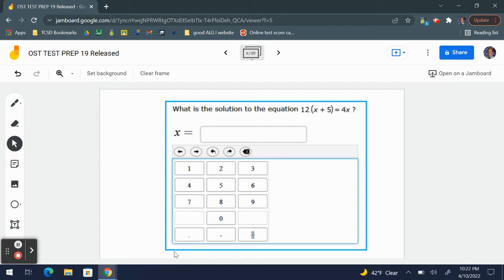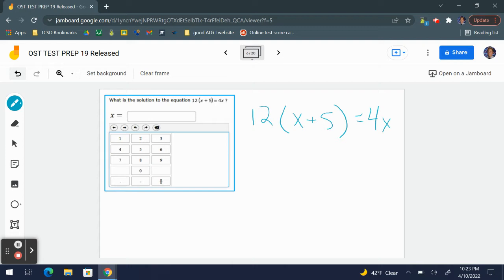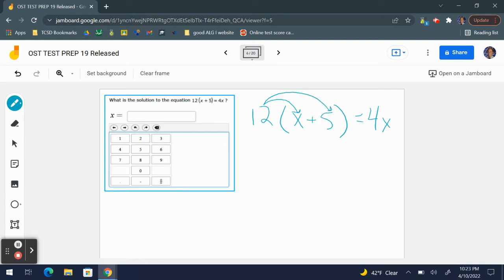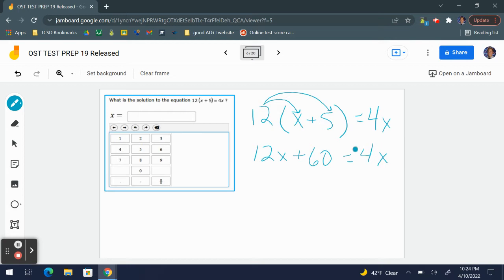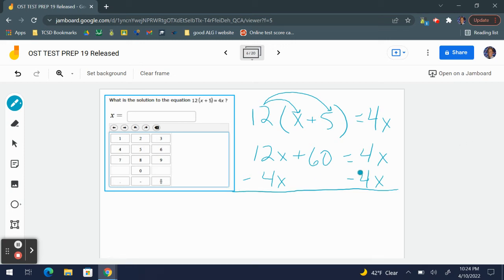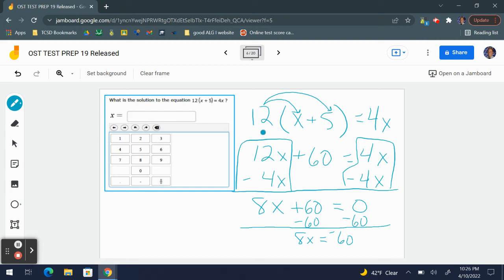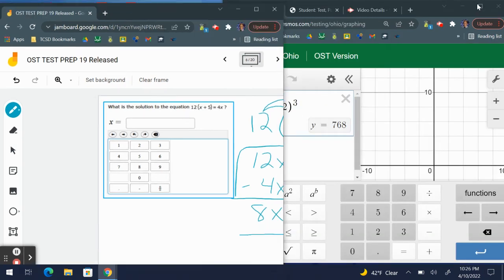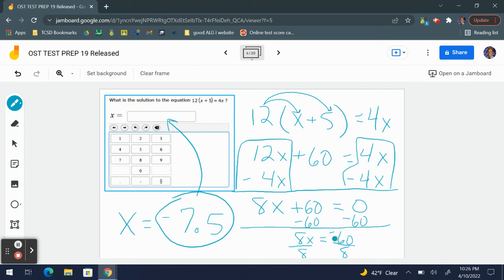OST 2019 Released Questions, Questions #6